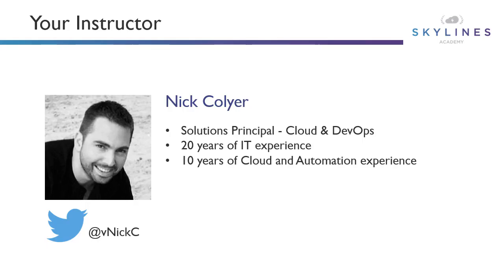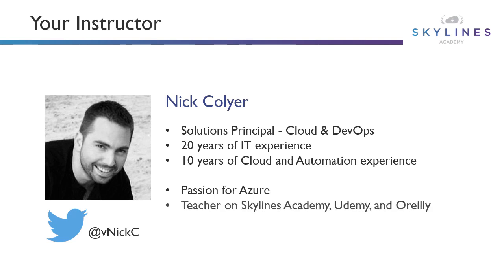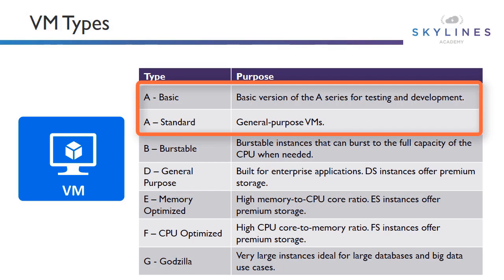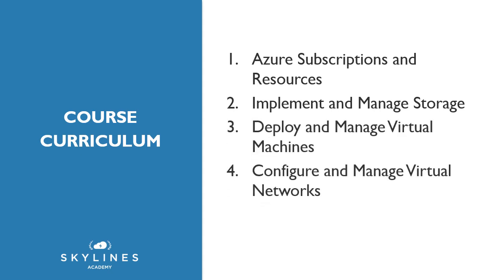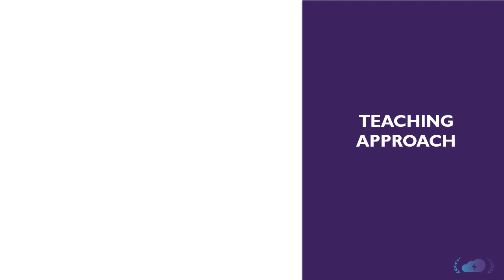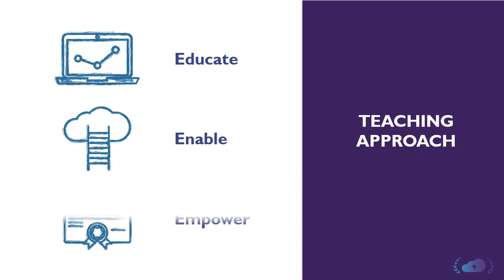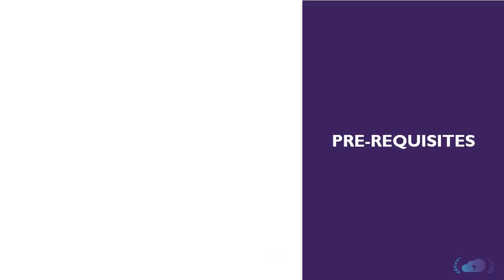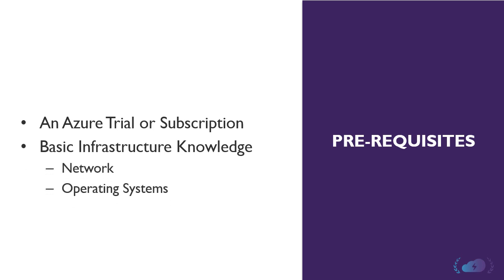AZ-100 Certification Training Course - Skylines Academy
Be one of the first to pass the new AZ-100 exam by Microsoft with the help of Skylines Academy!

During your journey, Skylines Academy will lead you through a series of sections, modules, and demos to prepare you for taking, and ultimately passing, the Microsoft Azure AZ-100 exam.